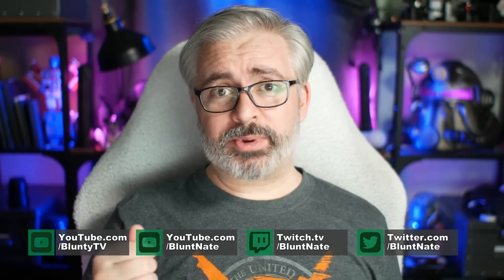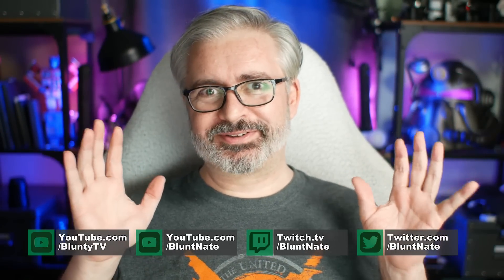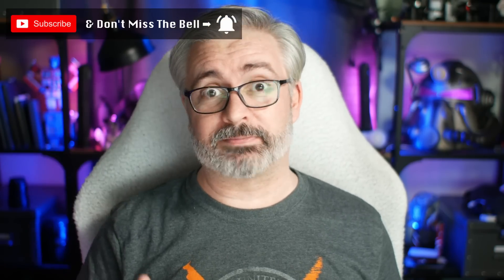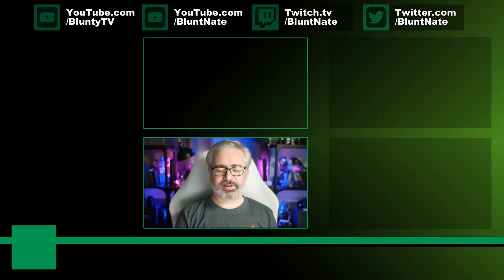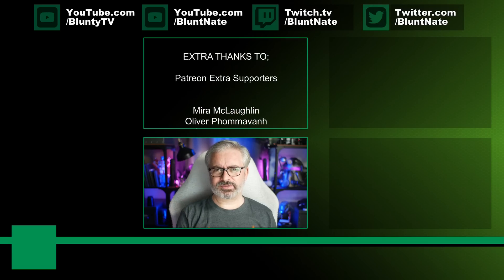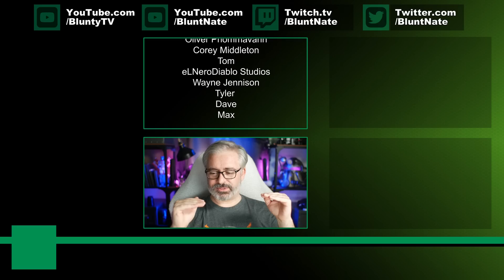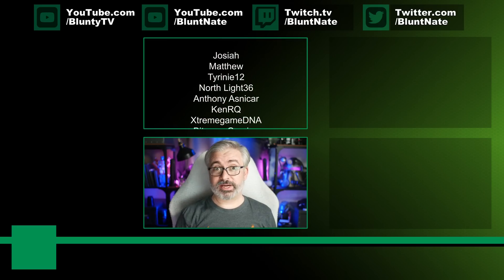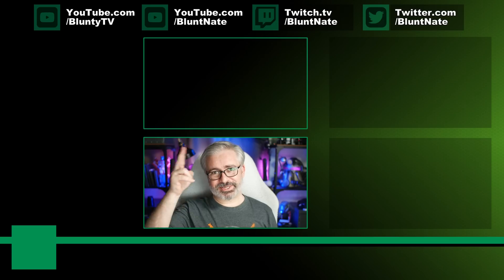Will RTX 3080 work with PCIe Gen 3? - Do You Need A New PC for Next Gen GPU?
Will the RTX 3080 work with PCI-Express Gen 3? Do you need to upgrade your pc, or need a new motherboard for Next Gen GPU's like the RTX 3080 RTX 3070, & RTX 3090? Does PCIe Gen4 matter?